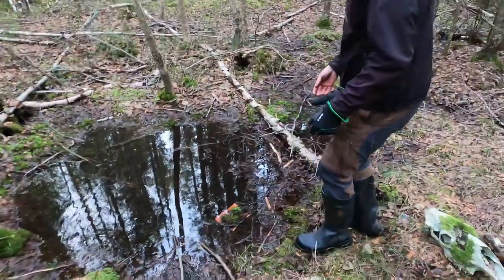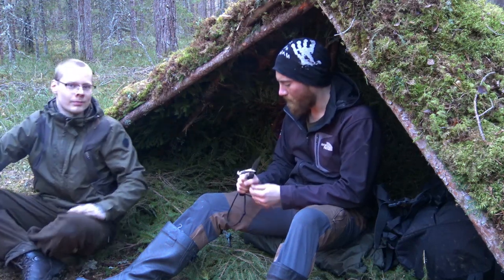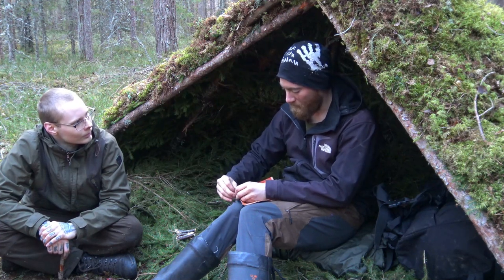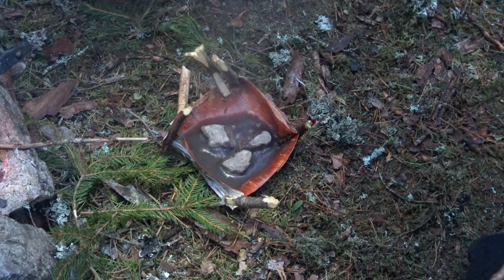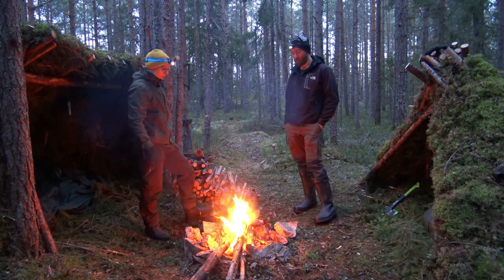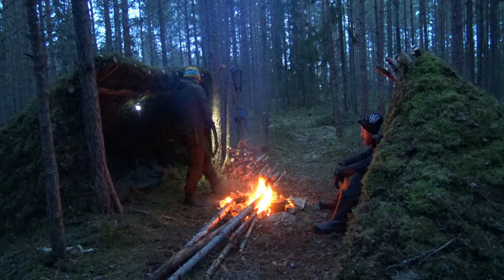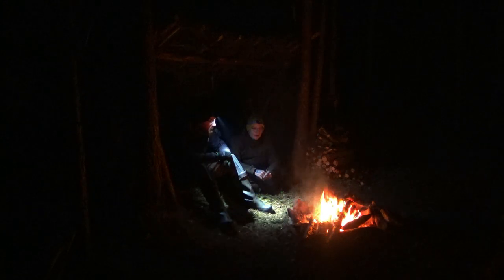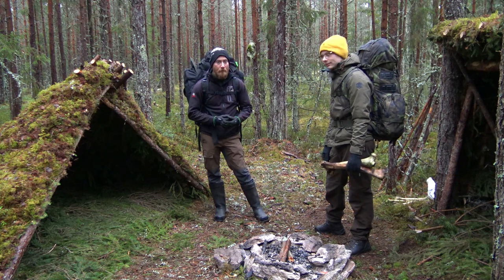Water Purification with Stones and Birch Bark - Survival Training in the Swedish Wilderness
We will spend five days in the beautiful woods of Värmland, Sweden. In this video, we'll build a bushcraft shelter, cook food over the fire, review a pair of power socks and I'll teach Charlie the basics of survival.

Here you will have access to never before seen footage, reviews of my gear, merchandise, and more.

For pictures from previous trips, behind-the-scenes footage, and pictures from trips that are not uploaded yet, check out my Instagram and Facebook pages.

If you have any questions about me, my gear, or anything else, just ask in the comment section below.

I'm happy to receive feedback and I will do what I can to improve my videos. Please do this in the comment section as well.

I hope that you enjoy watching this video and all the videos to come. Take care my friends, stay safe and healthy!

Part one of this trip: Building Survival Shelter in the Woods - Bushcraft Moss Shelter, Campfire Cooking, Survival Training

Survival Camping in Natural Bushcraft Shelters - Water Purification with Stones, Campfire Cooking